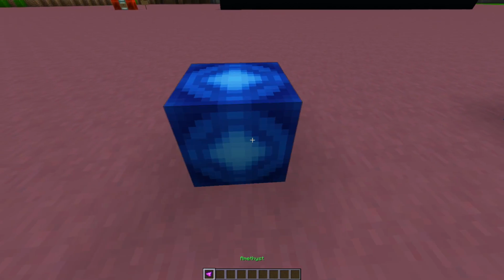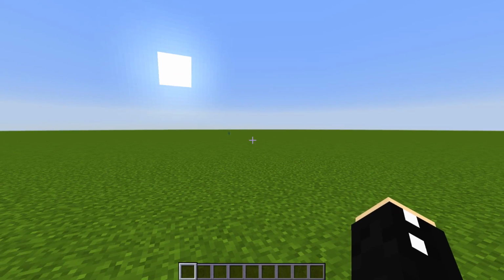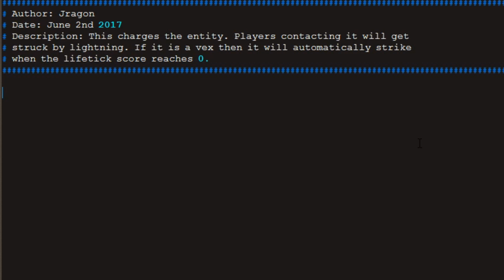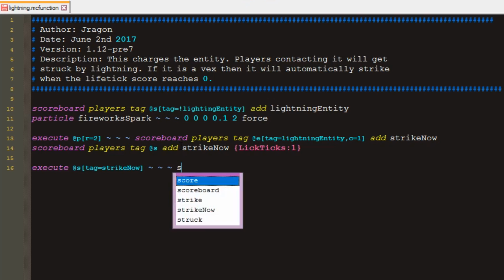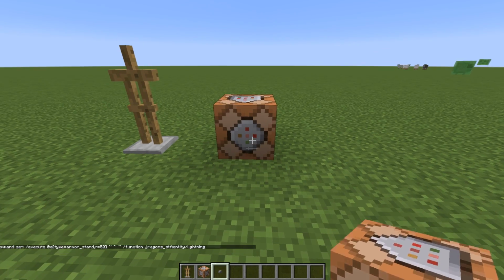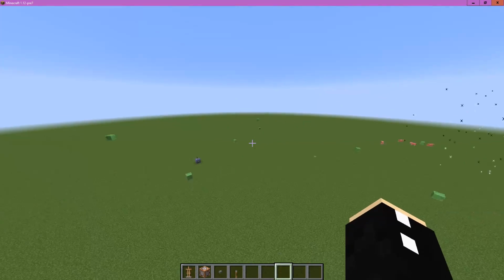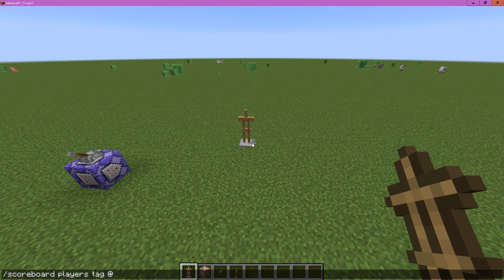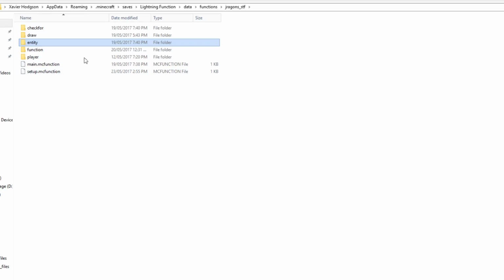Lightning Rods - How to Make Functions [Minecraft PC 1.12 Tutorial]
===JRAGON'S STANDARD FUNCTIONS===
The standard functions are command functions you can drag and drop into your world to add commands so you don't have to write them. OR you could learn from them. Here I make lightning rods which strike lightning when they either die, or touch the player.